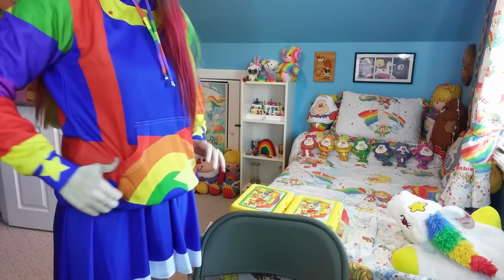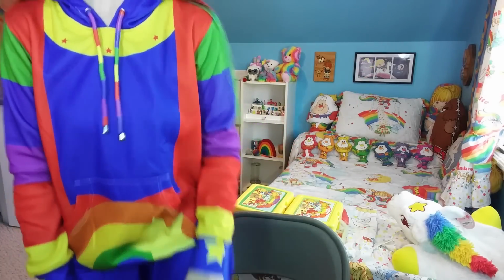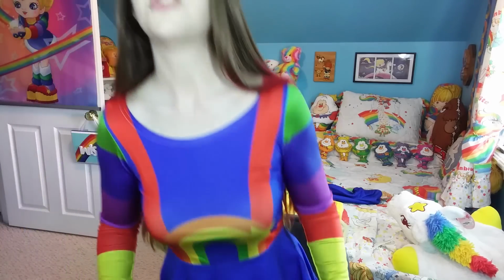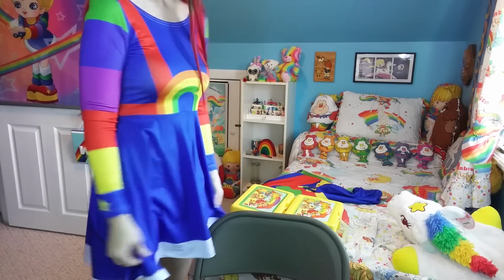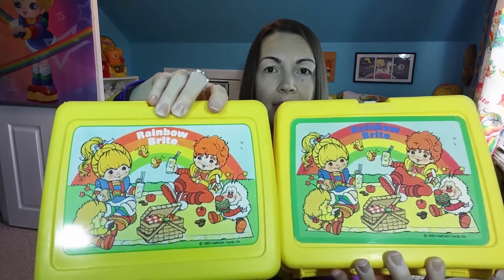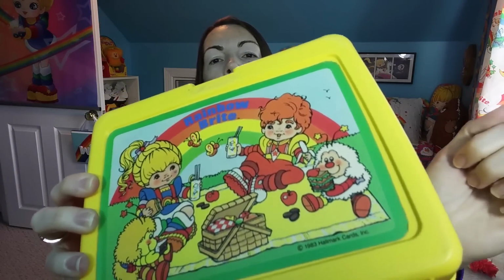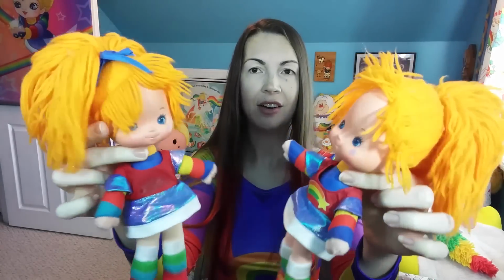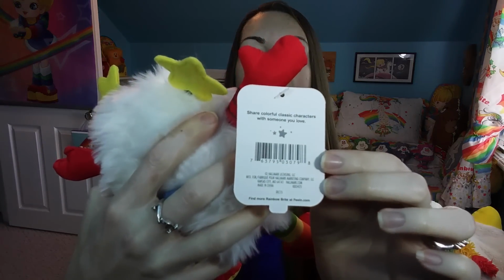The RainbowBrite.net Gazette: Episode 1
I had several random things to tell ya'll about in this video, so I've started The RainbowBrite.net Gazette for such occasions :) Learn about more Rainbow-inspired clothing available for purchase, coming attractions, TruffleShuffle dress giveaway winner, fan shout outs, Rainbow Brite lunch box history lessons, red bottom doll variants, my latest Ebay haul, December Twink, the jumbo itty bitty being available for purchase online, and more! :)